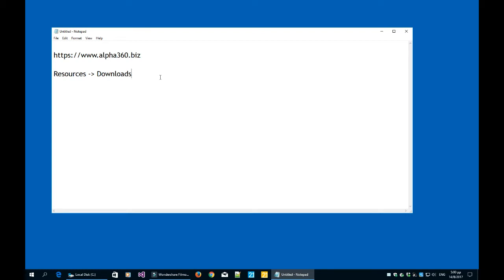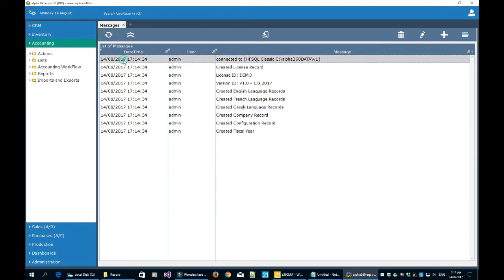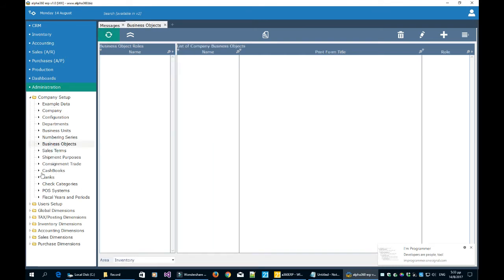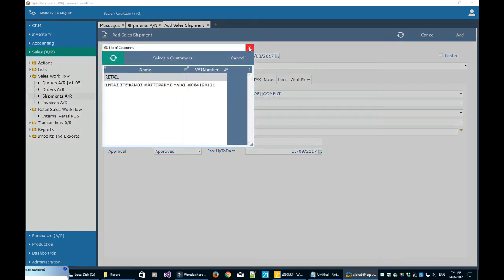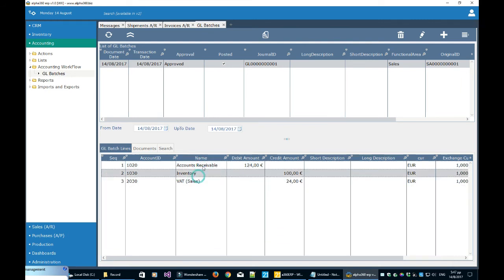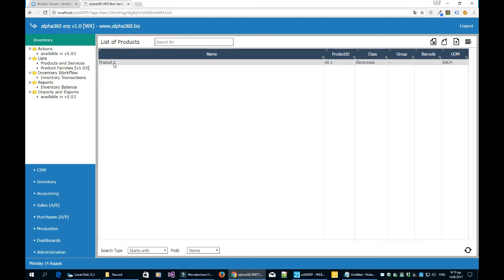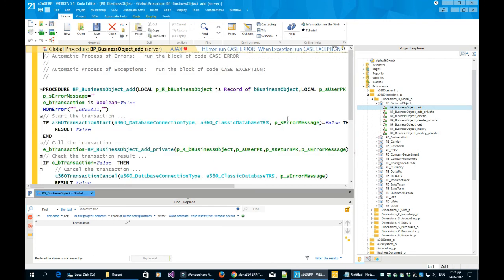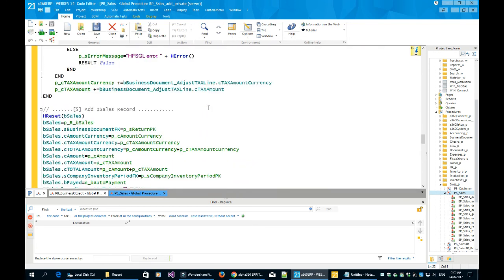Introducing alpha360 ERP v1.0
Commercial and Open Source - with full source code for WINDEV v21 and WEBDEV v21
to download the Open Source version